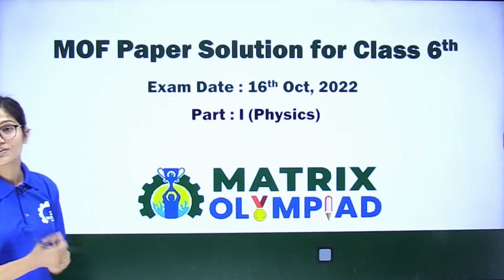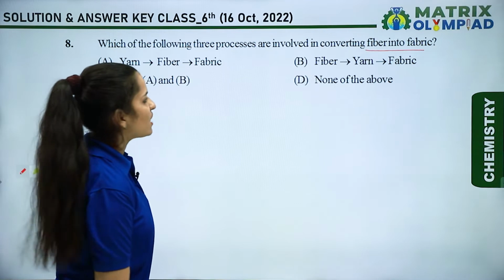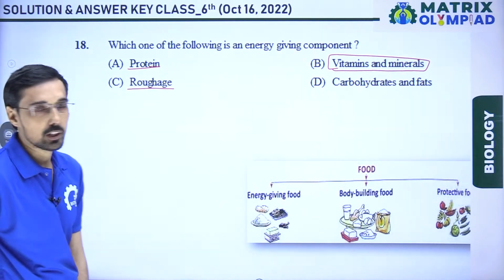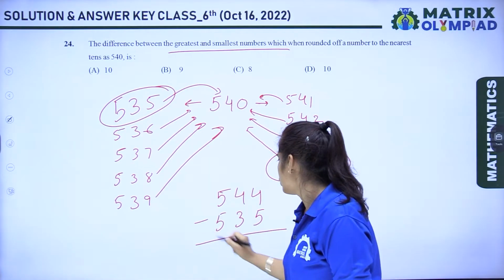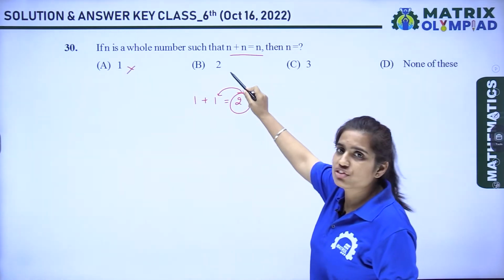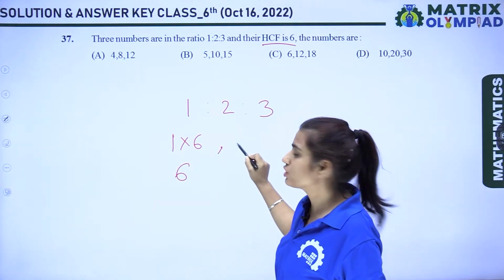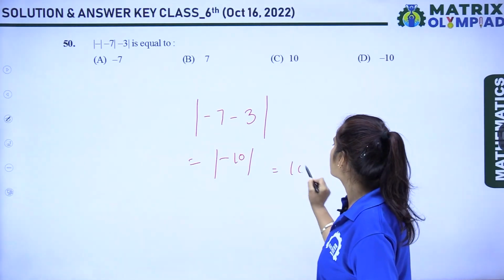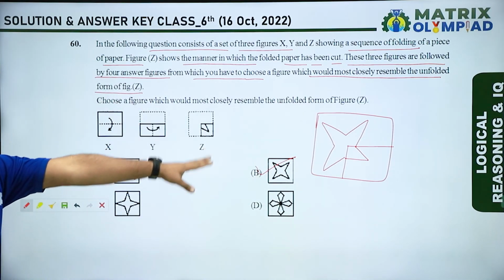Matrix Olympiad 2022 Class 6 Paper Solution | Complete Answer Discussion | Haryana | Matrix Sikar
Watch the Matrix Olympiad 2022 Class 6 Paper Video Solution, conducted in Haryana on 16th October 2022.

In this detailed discussion, expert faculty at Matrix Sikar explain each question step by step to help students understand the concepts, improve problem-solving skills, and analyze their performance in the Matrix Olympiad exam.

This video is specially designed for Class 6 students preparing for upcoming Matrix Olympiad and other school-level scholarship and talent exams. Strengthen your preparation with expert guidance and complete paper analysis.